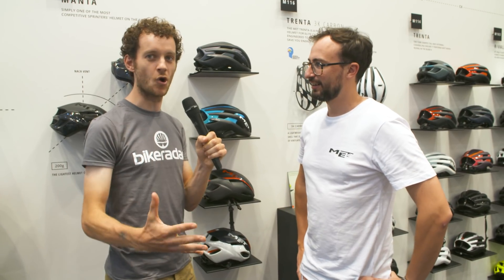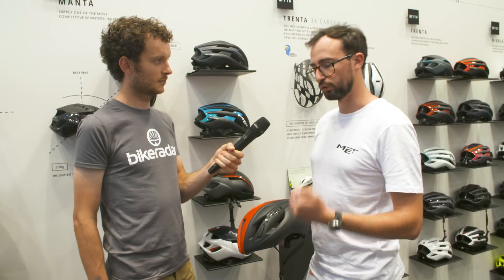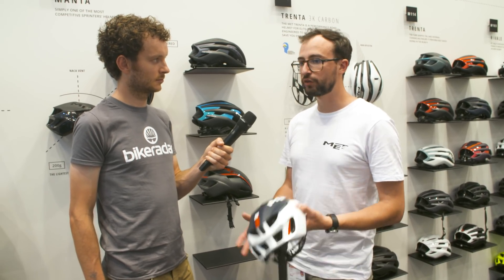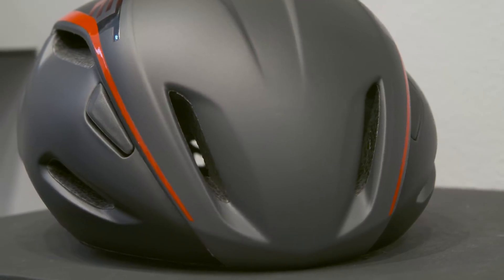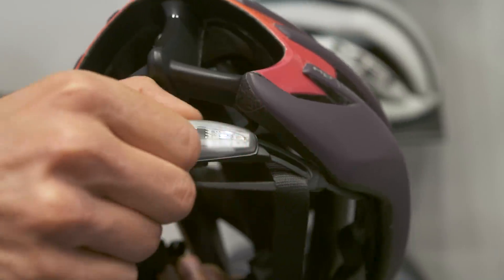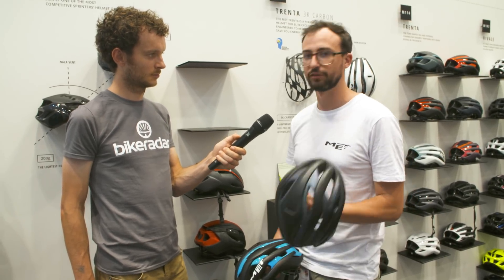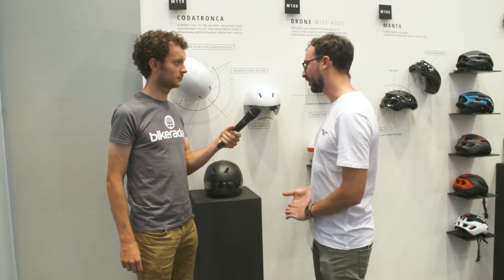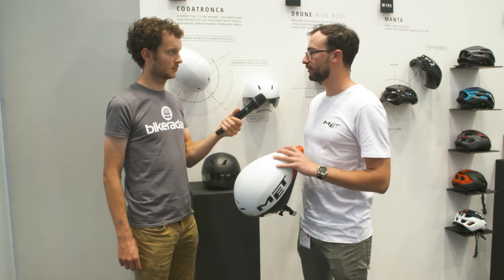Met Road & TT Helmets - Codatronca, Trenta 3K Carbon & Manta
For 2019 MET have an updated version of their Manta aero lid, a new carbon skeleton for the Trenta and the Codatronca: a short-tail counterpart to their brutally quick Drone TT helmet.

This video contains a paid product placement on behalf of MET.